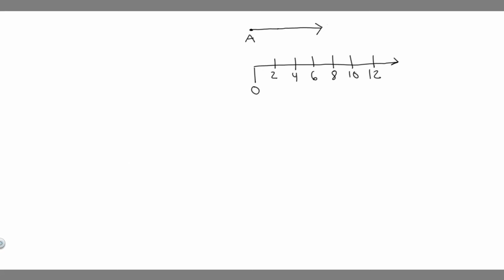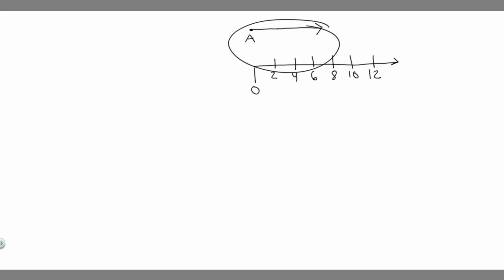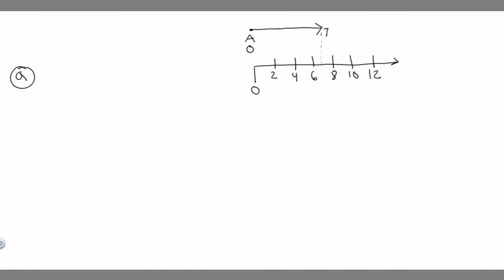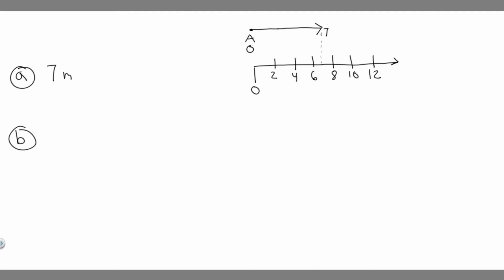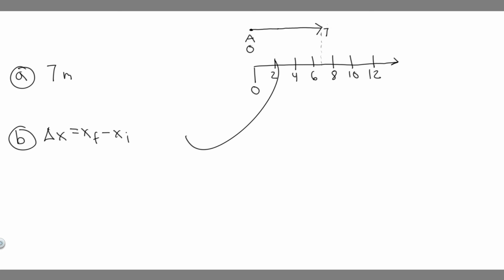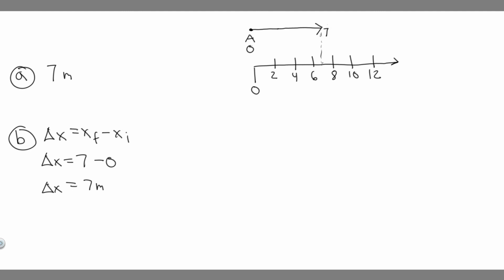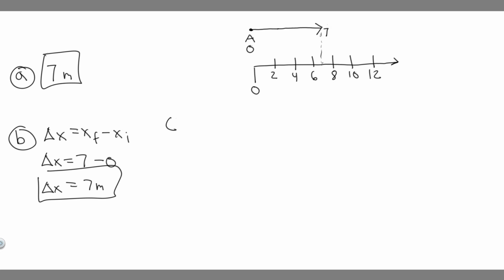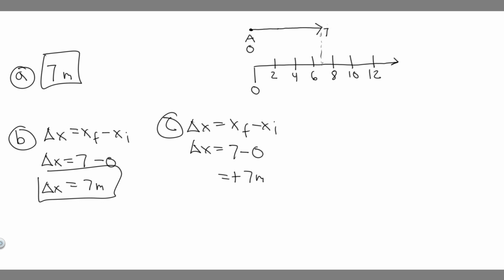Find the following for path A in Figure 2.71: (a) The distance traveled. (b) The magnitude of the di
Find the following for path A in Figure 2.71: (a) The distance traveled. (b) The magnitude of the displacement from start to finish. (c) The displacement from start to finish.